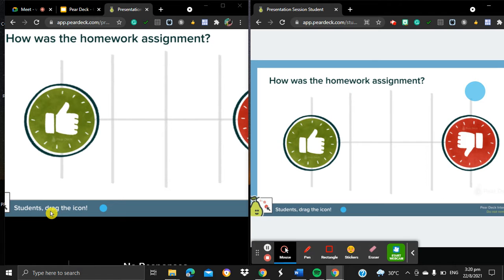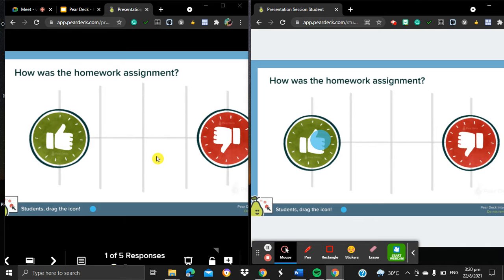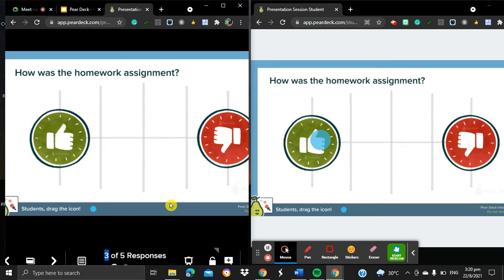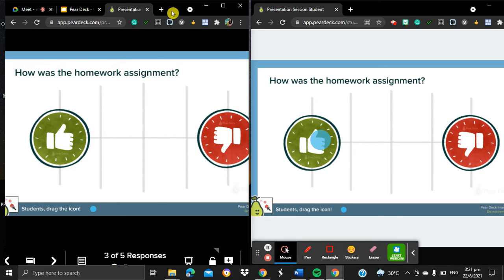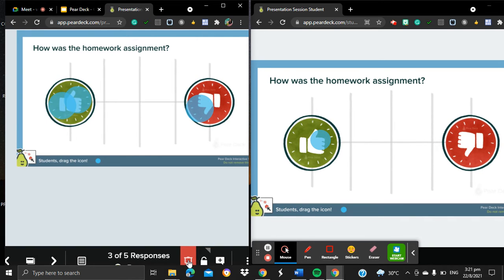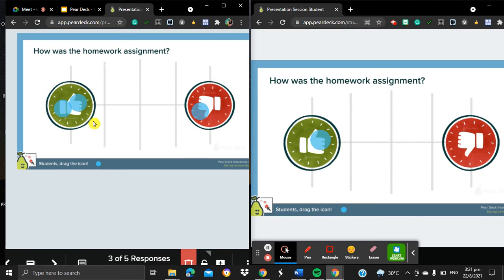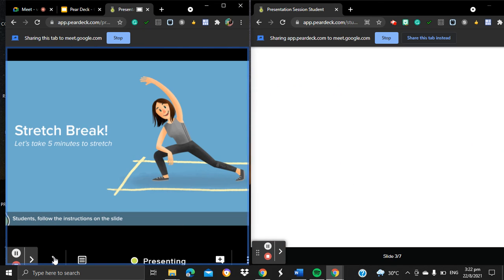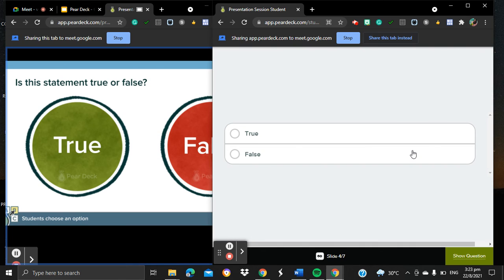Pear Deck with Student's Perspective Explained Part I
Hello everyone!

Are you interested to start using Pear Deck in your synchronous meetings?
Pear Deck is an effective tool that you can use to create an interactive and engaging interaction in your virtual meetings with your students.
Here are some videos which you can watch to help you with your first presentation.
Thank you so much for dropping by!